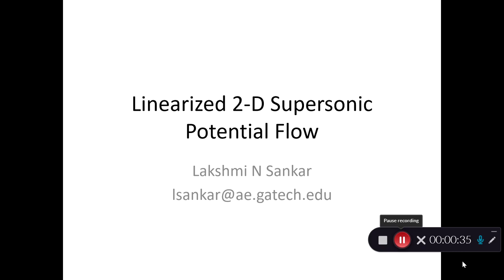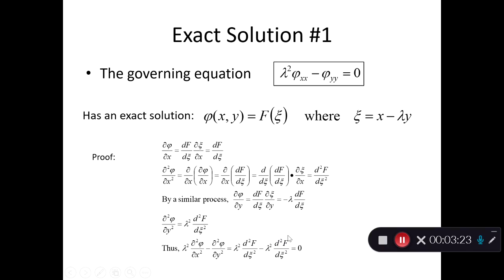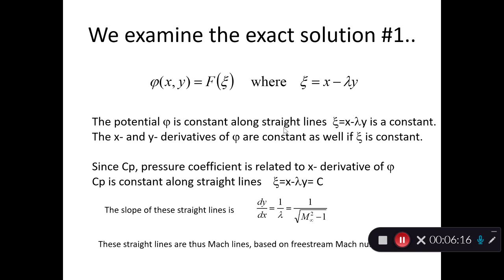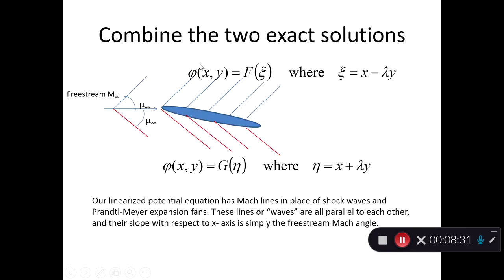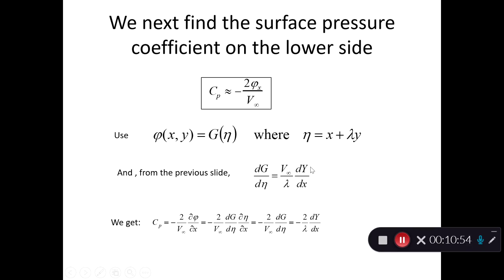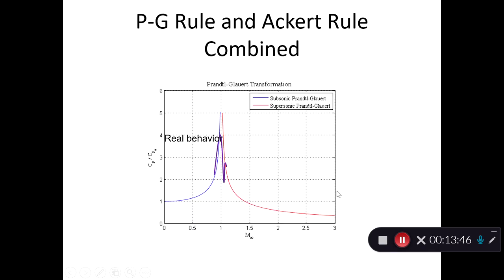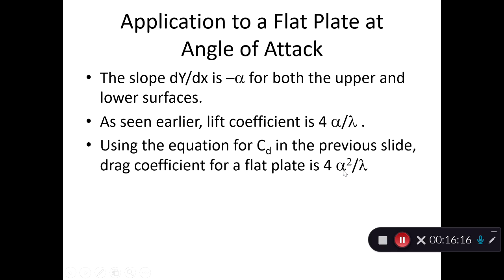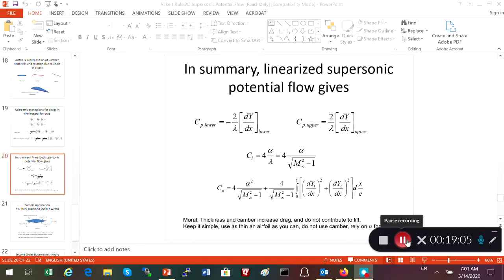2 D Supersonic Flow over Thin Airfoils